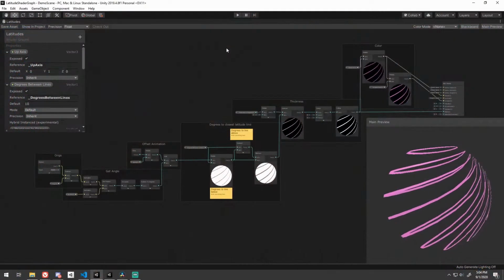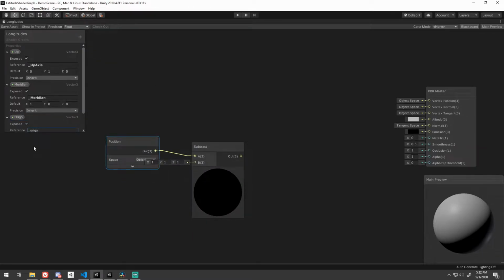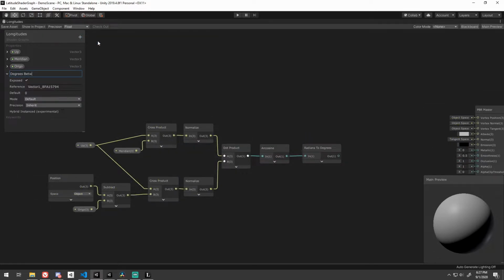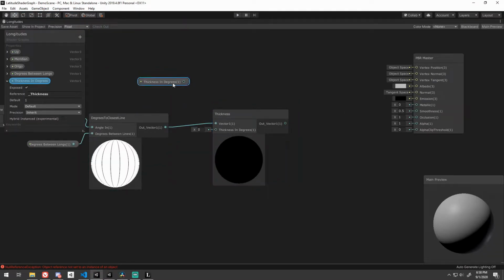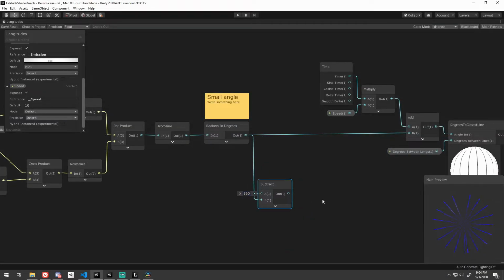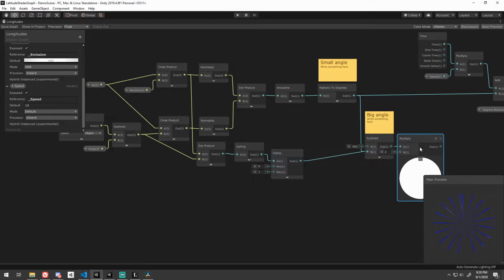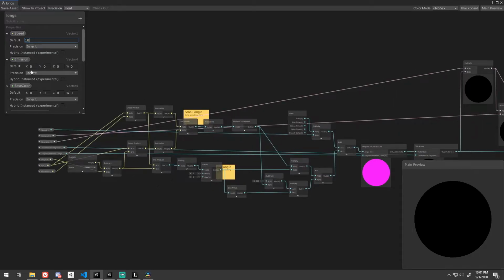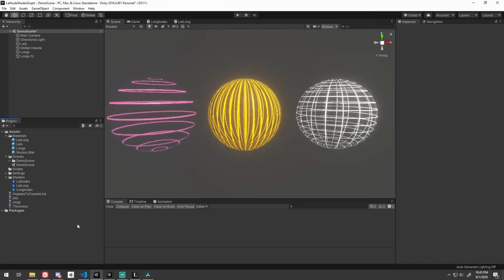Unity Longitude Shader Graph Tutorial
In this video we create an emissive Longitude Shader Graph using Unity.
We will also combine it with the Latitude Shader from my previous tutorial

Become a supporter and see your name at the end of videos and on my Twitch stream!

Browse my products and receive support here!

Play my game jam games and other asset demos on itch